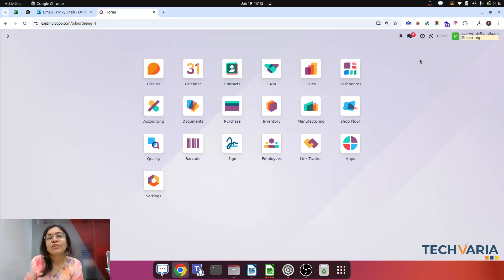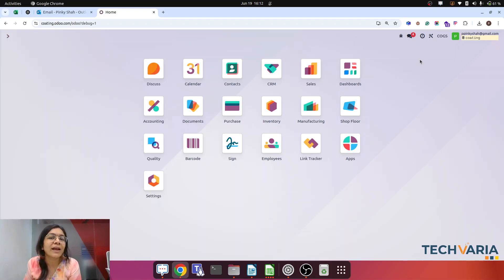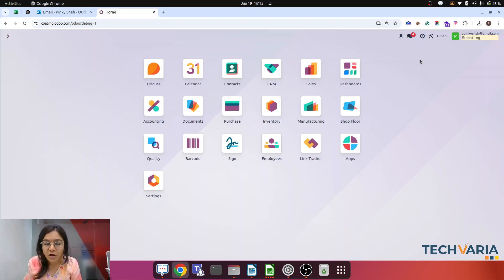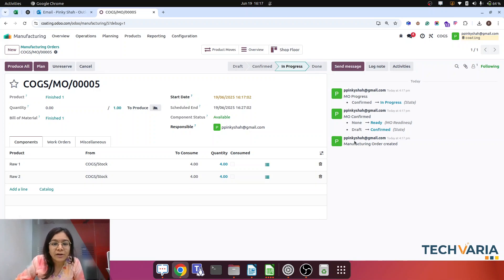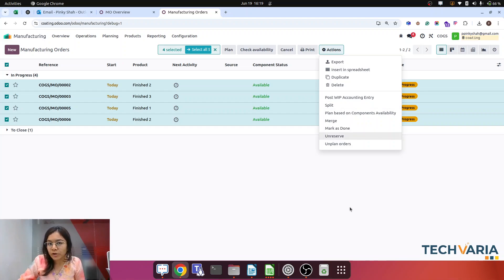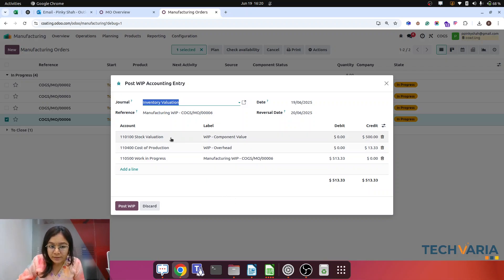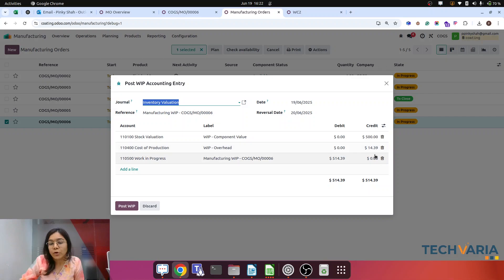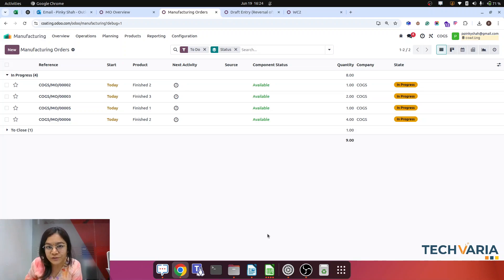How to Effectively Manage Work-in-Progress (WIP) in Odoo 18 Manufacturing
Understanding WIP (Work-in-Progress) in Odoo 18 Manufacturing

👋 Hello everyone!
In this session, we’re diving into the concept of WIP – Work-in-Progress in Odoo Manufacturing. We'll break down:

📌 What You’ll Learn in This Session:
🔍 What is WIP (Work-in-Progress)?
– Understand the meaning of WIP and why it's essential in manufacturing businesses.

📅 When is WIP used in Odoo?
– Learn how and when to use WIP, especially in long-term manufacturing orders, where production spans across multiple days or weeks.

⚙️ Does Odoo force us to post WIP entries?
– We'll clarify whether Odoo automatically posts WIP journal entries or if it's optional based on your configuration.

📦 Understanding the 3 Types of Inventory:

Raw Materials Inventory

In-Progress Inventory (WIP)

Finished Goods Inventory
– All these stages are captured live in this video with a working example.

💰 Why WIP Matters in Long-Term MOs
– See how WIP helps track the cost of materials and overheads consumed mid-production, before the final product is ready.

🧮 WIP Cost Includes:

✅ Cost of Consumed Raw Materials

✅ Work Center Costs

✅ Employee Costs (if set up in HR settings)

🧾 Journal Entries Created in Odoo:

A WIP journal entry is posted reflecting the consumed cost

A reverse entry is created automatically on the next day to clear the WIP

You’ll see the impact on your Balance Sheet in real time

🎥 Live Use Case Included!

– Walk through a practical scenario showing how WIP is handled inside a real Odoo Manufacturing workflow.

Watch till the end to fully understand how to configure and manage WIP accurately in Odoo 18!